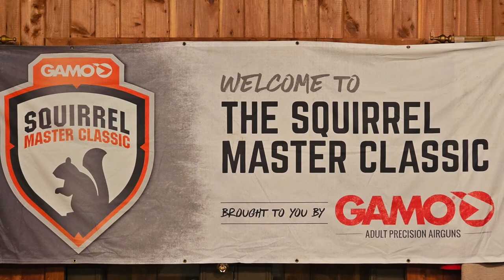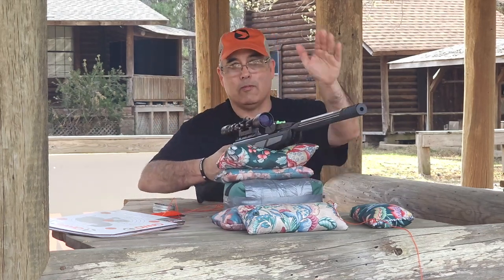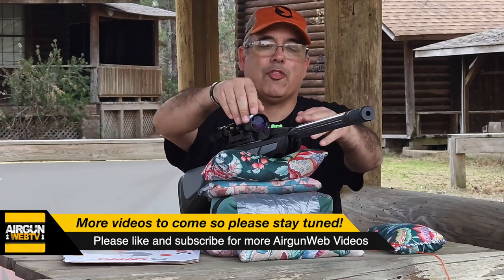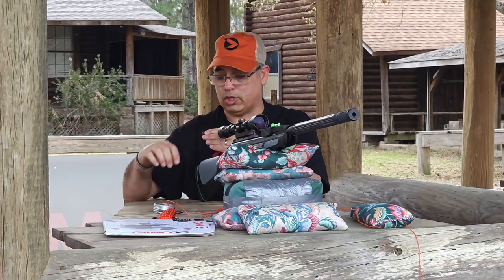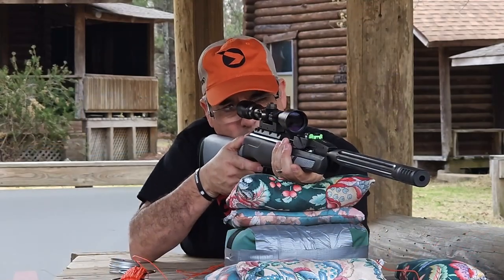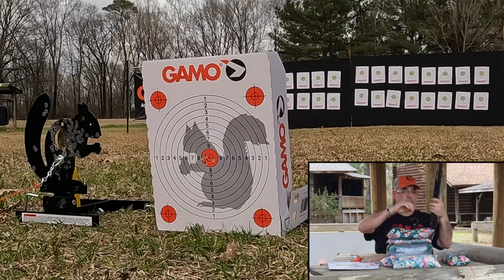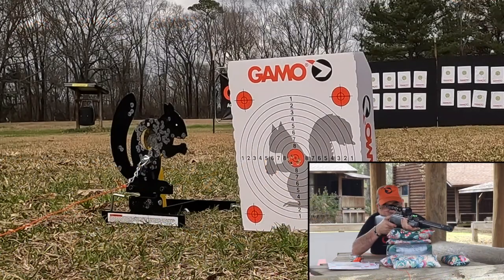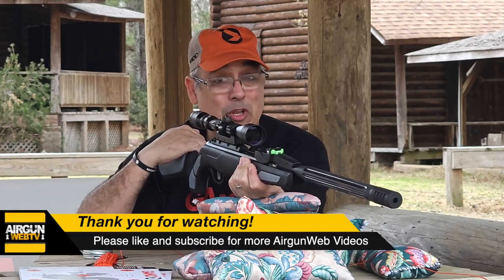GAMO SMC “The Gear” - Gamo Swarm Viper Gen 3i with RedFire Pellets - New Airguns for 2023!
Gamo Squirrel Master Classic (Gamo SMC) “The Gear” - Today we check out the new Gamo Swarm Viper Gen 3i with RedFire Pellets - New Airguns for 2023! - This is one sweet airgun for backyard pesting, hunting, target practice, and just plain fun!

Help Make a Difference! and Support the Sport!